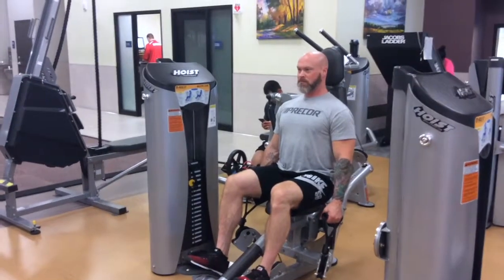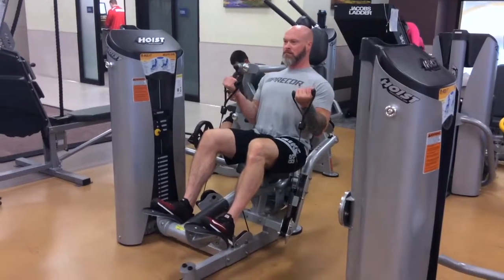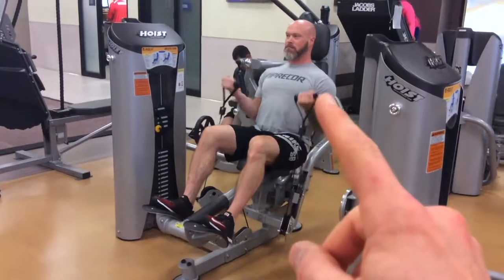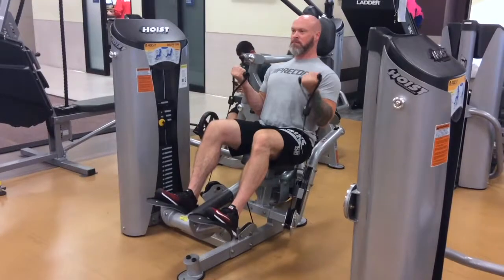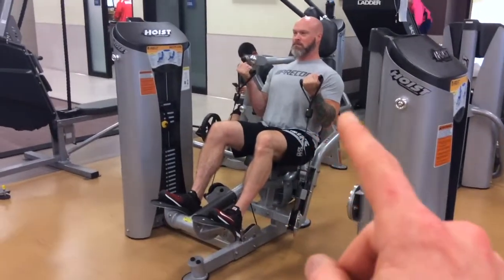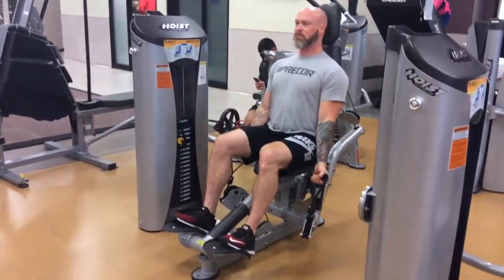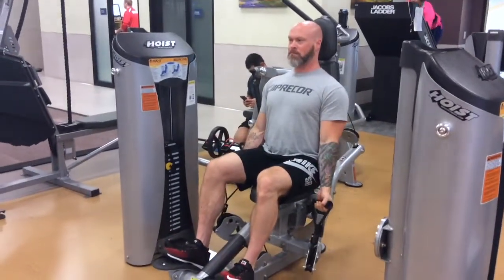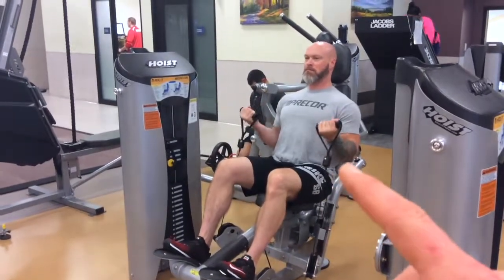Hoist selectorized Bicep Curl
This is an exercise explanation & demonstration video about the Hoist selectorized Bicep Curl, an upper-body isolation movement pattern primarily using the joints of the elbow and the muscles of the biceps. It requires a specialized exercise machine.

I specialize in helping motivated adults develop life-long habits to regain their health with individualized coaching, including education, guidance, support, and accountability.

Created by Joey Dussel for Transformation Possible Online Health Coaching with DJ Moore of Rule 76 Fitness.